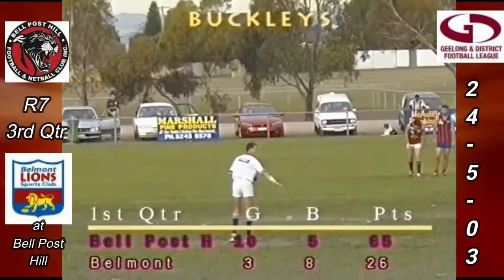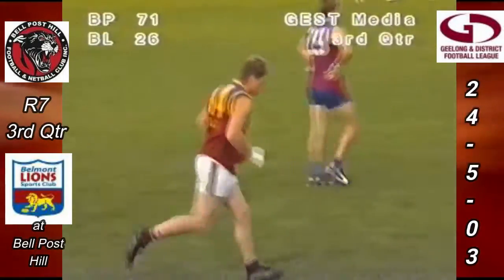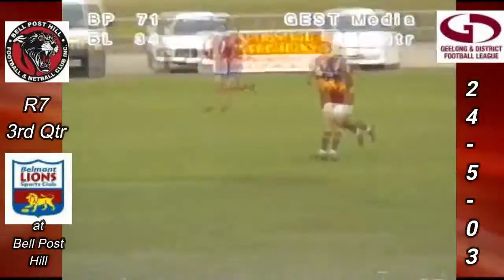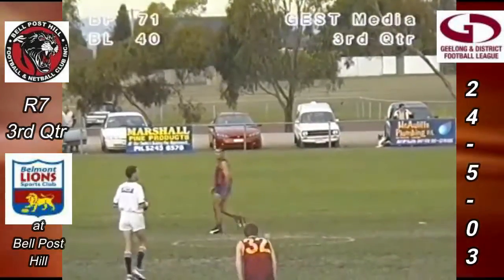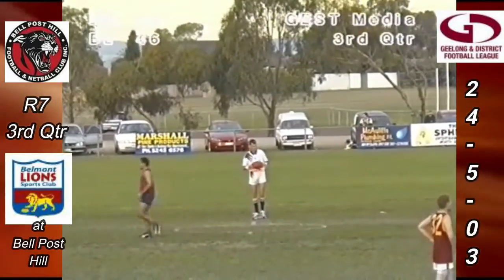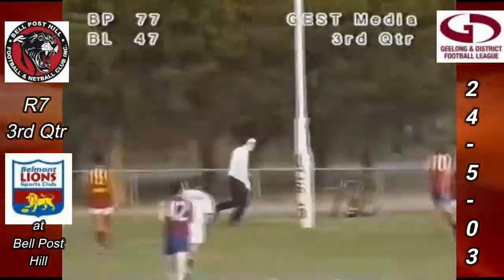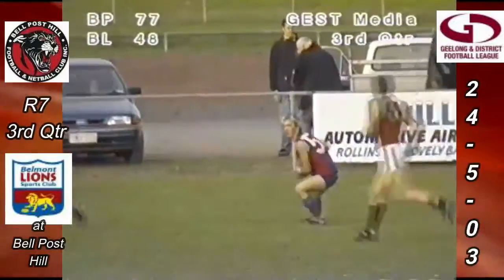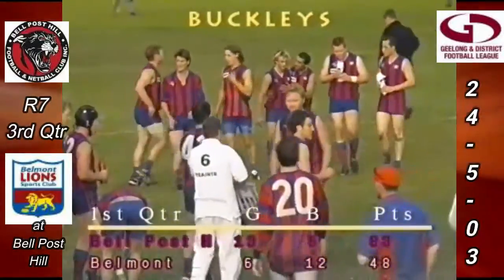GDFL R7 Bell Post Hill v Belmont Lions 3rd Qtr 24 5 03